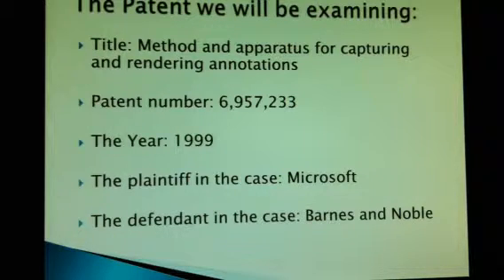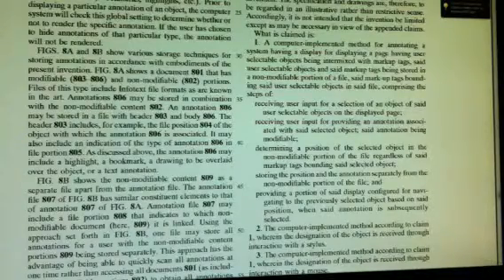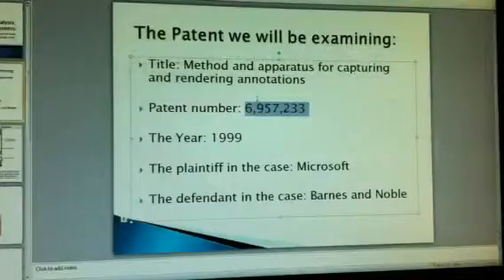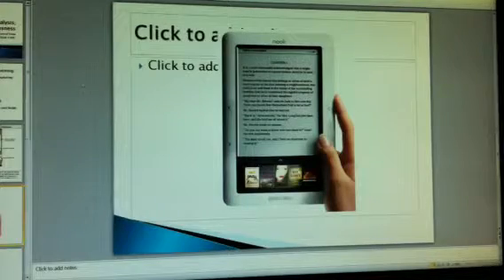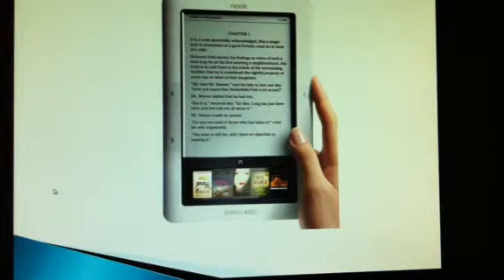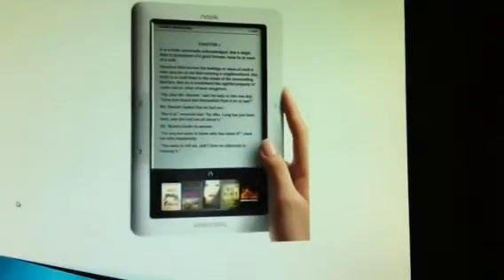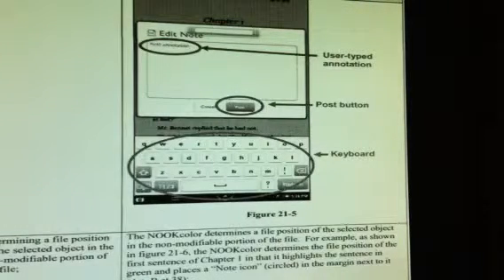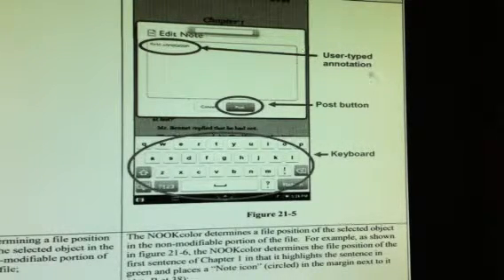IEOR190G Obvious Analysis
A video analyzing obviousness in patent claims